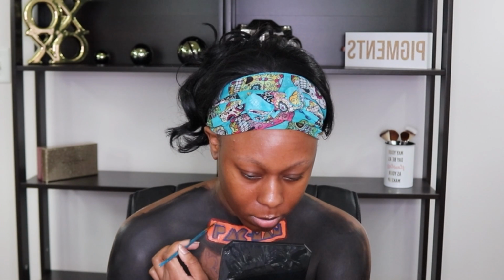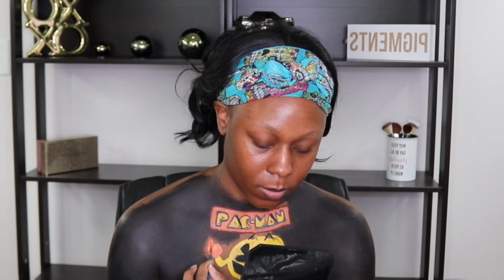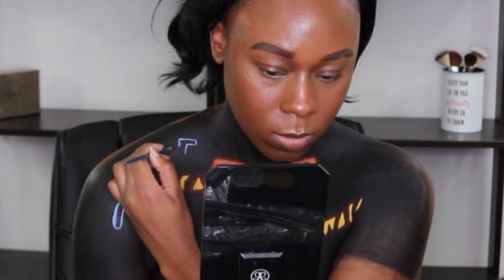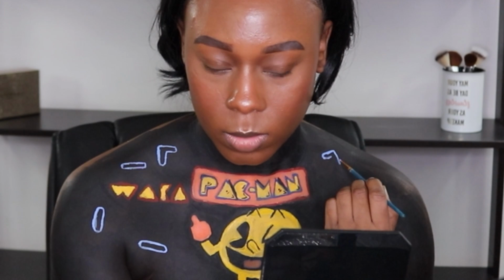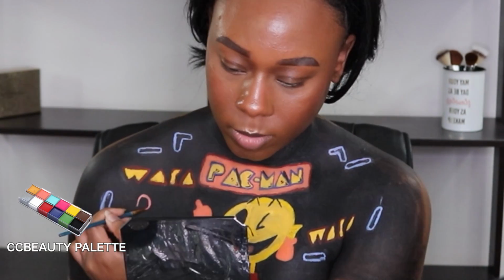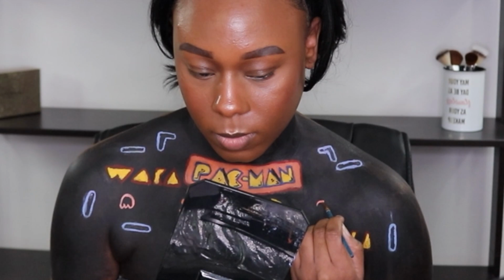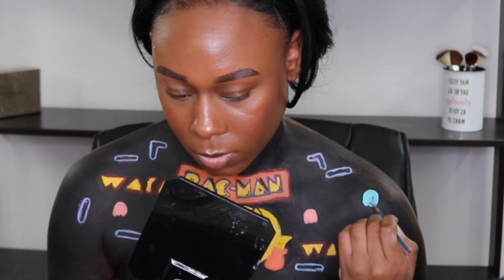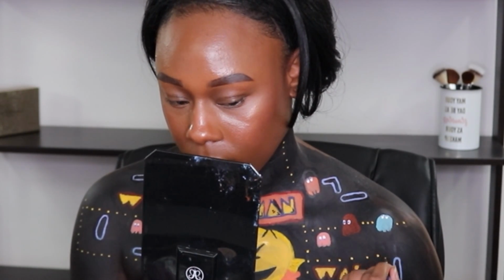PAC-MAN TUTORIAL | BEVERLY NAGY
Here's a little quick Pac-Man tutorial. This was so fun to create I really hope you enjoy it.